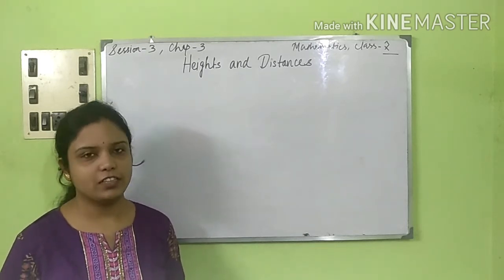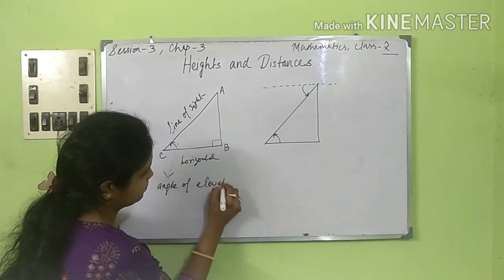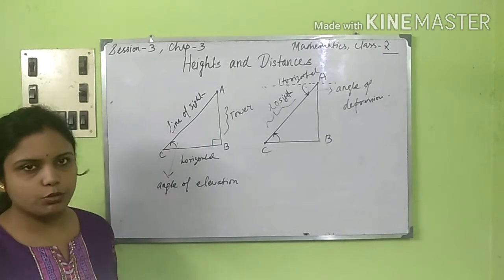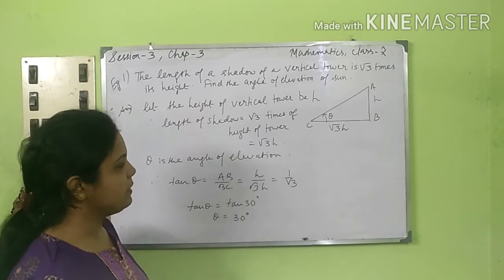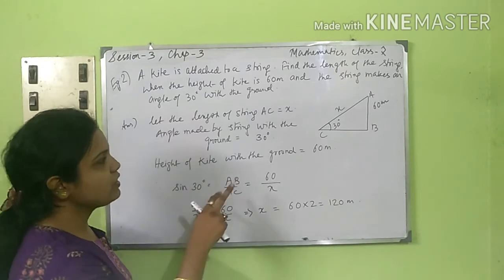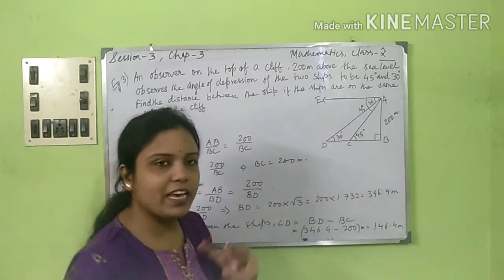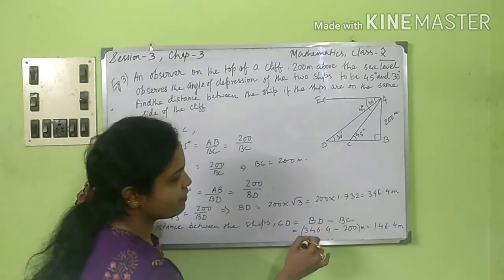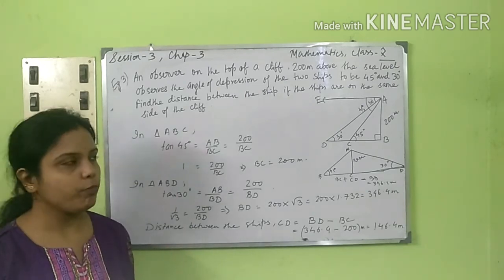Heights And Distances || Trigonometry || Class 10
In this video we will study the last chapter of class 10, Heights and distances. This chapter includes problem sums on trigonometric ratios. This is a very important chapter so watch till the end.